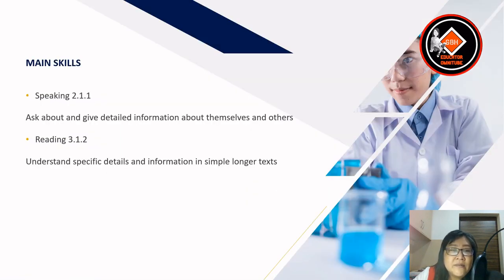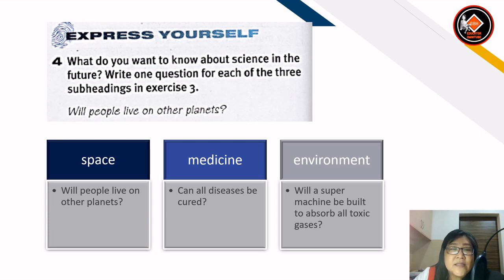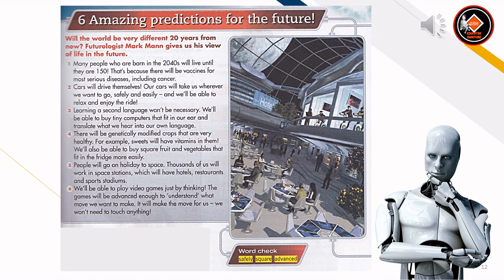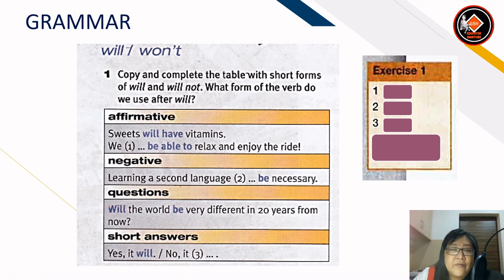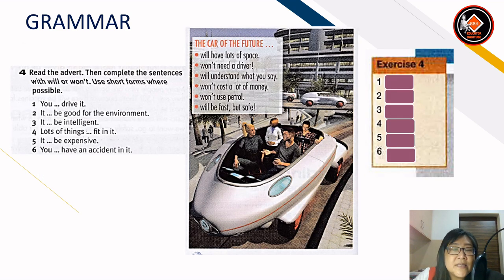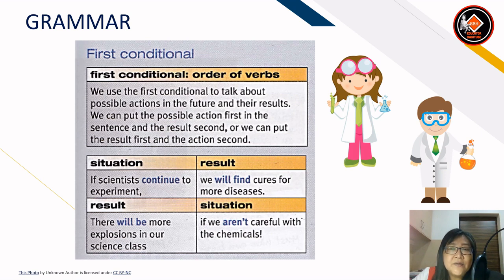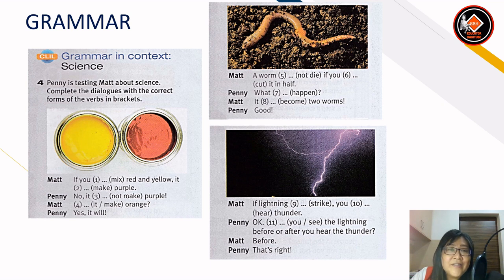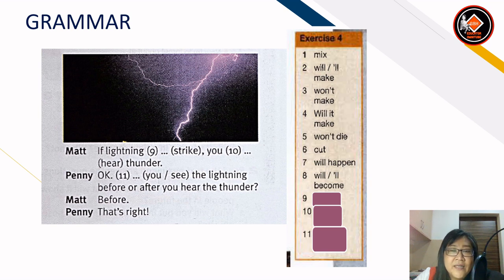🔴ENGLISH LANGUAGE - Form 1 (Unit 5 : Let's Experiment) Part 1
This is a lesson for Unit 5 of the Form 1 textbook. There are various language skills covered in the lesson. The unit is divided into two parts. Video for Part 2 covers other exercises from the textbook.